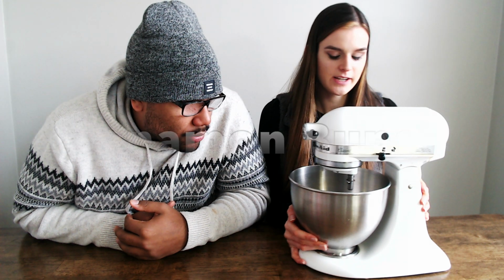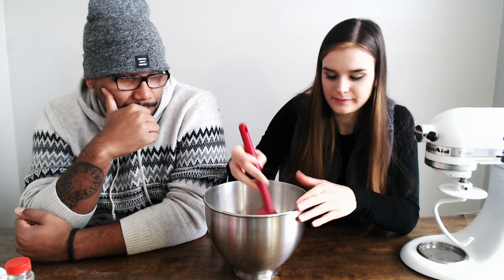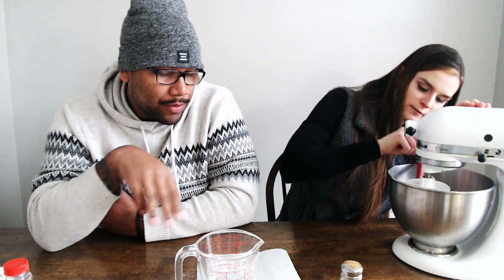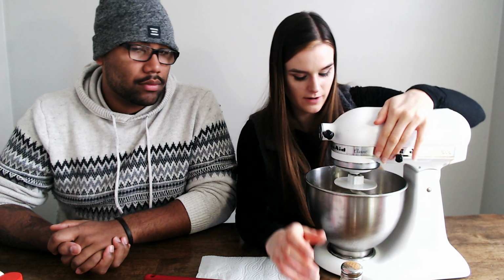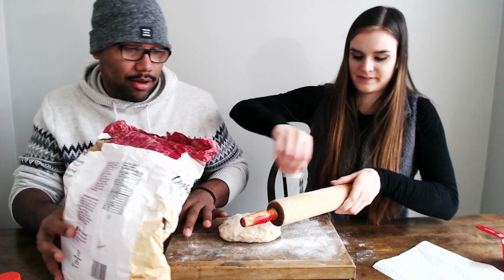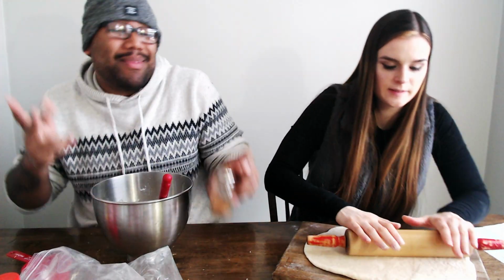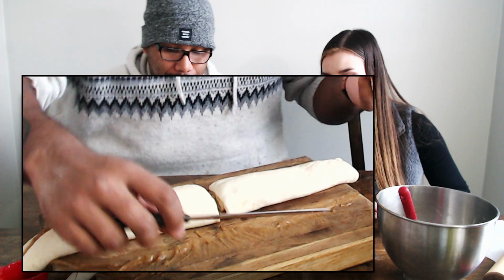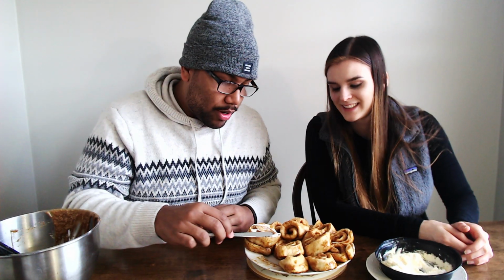Baking With A HAMILTON TIGERCAT! | Mid-Week Munchies | Cinnamon Bun Bake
WE ARE BACK PEOPLE! Today Justin Vaughn, from the CFL's Hamilton TigerCats, and I will be making one of our all time FAVORITE recipes.

CINNAMON BUNS

Justin and I love the coveted 'Cinnabon' cinnamon buns, but, like many delicious treats, they come at a premium. So why not replicate this delicacy in the comfort of your own home for way less $$.

I have always had a passion for baking and LOVE no hassle recipes.     I threw this together one day and they were gone within an hour. There is NO YEAST so you can bake these babies immediately, no need for waiting. Enjoy!

[Intro made on Panzoid]

Recipe: Makes about 14

Dough:
2 cups flour
2 tbsp sugar
4 tsp baking powder
1/2 tsp salt
3 tbsp butter (or any fat substitute)
3/4 cup water (or milk)
dash of cinnamon
dash of vanilla

*Put all dry ingredients into bowl and mix, and then slowly add the wet ingredients. Mix until dough becomes thick, roll out dough into a flat sheet, then add filling.

Filling: (This makes a lot of filling)
4 tbsp butter
1 cup brown sugar
4 tsp cinnamon

*Mix all ingredients together into bowl and slather onto dough. Roll dough up into itself (like a Swiss Roll). Then cut into about .5 inch thick cinnamon buns. Place then into a pan and bake for 13 minute at 400 degrees Fahrenheit.

Basic Vanilla Buttercream:
2 cups powdered sugar
.5 cup butter
2 tsp vanilla